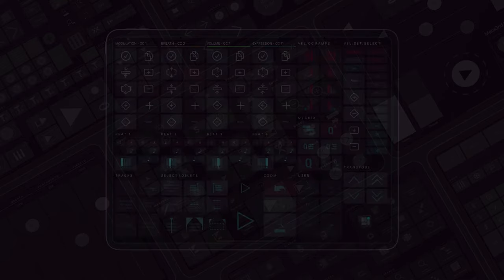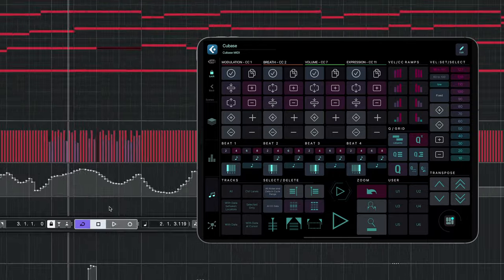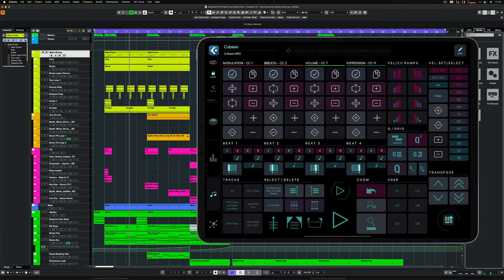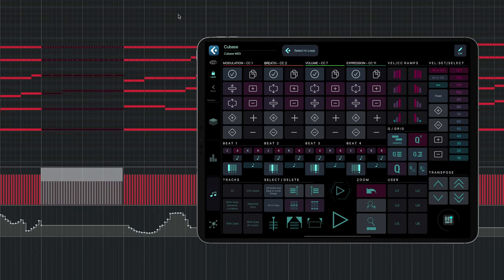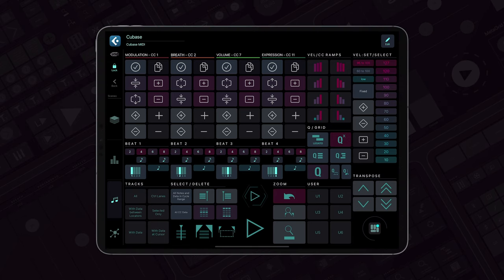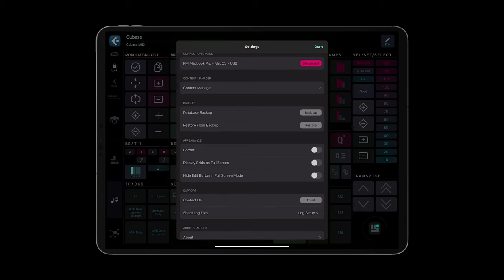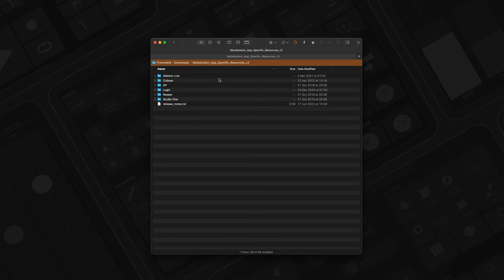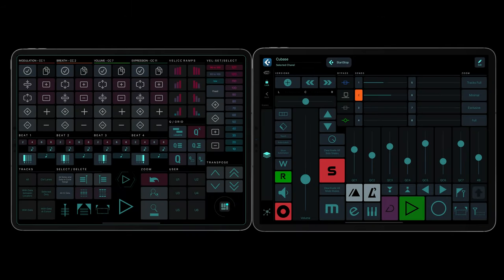MetaGrid Pro: Cubase MIDI Grid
We are excited to release the beautiful Cubase MIDI grid targeted at all MetaGrid Pro users who want to streamline their workflow with the MIDI editor in Cubase. The grid features over 200 commands based on our custom macros that include:
- extensive MIDI event selection options
- plethora of functions for popular CC parameters including CC ramps, compression/extension, copy between lanes and much more.
- various velocity functions including ramps and selection options
- useful quantization options
- transpose options
- track visibility options
This beautiful and very functional grid is the showcase of MetaGrid’s flexibility and power. To get it, import the grid using the Import from Presets option available in the Share options in the Content Manager. You also need to download MetaSystem App Specific Resources v2.1 from our and update the LE macros and metasystem2.xml file on your computer.
The grid is available for free for the premium users.
Enjoy MetaGrid Pro!
All the best from the MetaSystem Team

- What is MetaGrid Pro:
MetaGrid Pro is a sleek and modern app for iPad that saves your time and makes the interaction with a Mac/PC more efficient and fun. MetaGrid Pro can control any application on a Mac/PC through USB/WiFi with single actions or powerful multi-step macros. It is context aware and reacts to changing the application in focus on your computer by displaying customisable grids with buttons and other objects. Buttons in Metagrid Pro are fully customisable - you can choose from various layouts, set colors from standard or user palettes, and add graphics from a vast library of icons or import custom images.
Metagrid Pro is deeply integrated with popular music production software giving you direct access to thousands DAW-related commands. Add to this MIDI support and you have an ideal tool for music production.
With the futuristic and easy to use user interface that blends well with any modern computer environment, Metagrid Pro is a natural extension of your computer keyboard and mouse enabling you to focus on the task at hand. You no longer need to remember keyboard shortcuts or do menu diving in your favourite applications - thanks to MetaGrid Pro the functions you need are always at your fingertips.